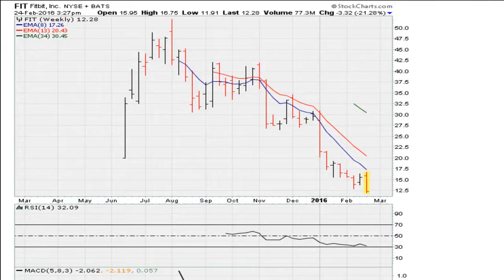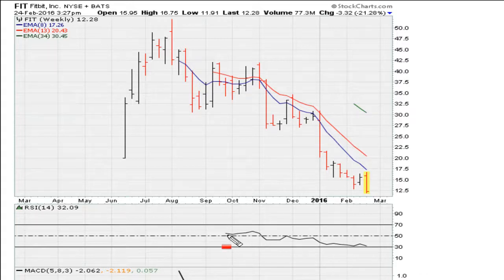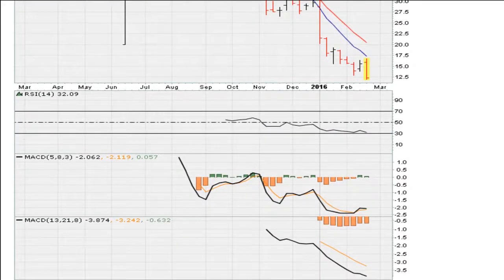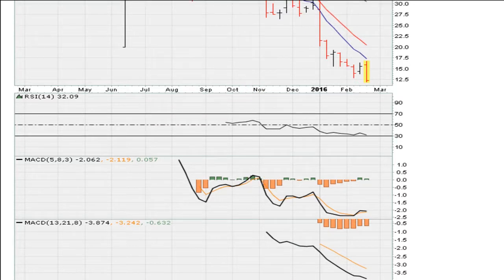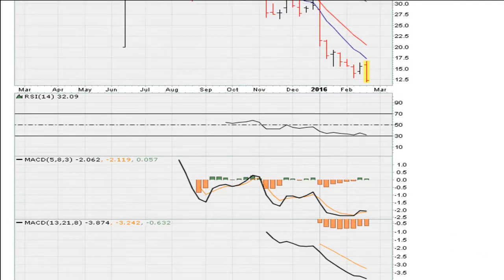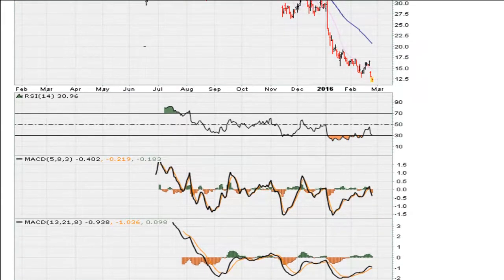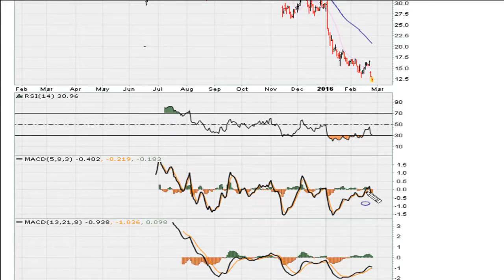Daily 2-Minute Chart Study #135 - All Time RSI lows + MACD Zero Line Rejection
Be on the look out for stocks that are cracking below 38.2 on their monthly RSI for the first time ever (and secondarily if it's the first move below 38.2 in more than 3 years) since they tend to "crash".

If you like to short stocks then this is what you should be on the look out for; instruments moving their monthly RSI below 38.2 for the first time ever.

This dovetails beautifully with the phi breakout principle since it's the exact opposite view:

PLAYLIST NOW ONLY AVAILABLE EXCLUSIVELY ON MUATHE.COM

Lots of sell signals; RSI backtest failure, MACD zero line rejection, RSI 50 level crossing rejection, weekly chart RSI breaks, RSI slashing through 30.9, Uniformity resistances, the 13 or 10 week moving average making fresh 52-week lows Ultimate Muathe Sell Signals on the monthly and so on.

The Ultimate Muathe Sell Signal (UMSS) can help you gauge the kind of downside risk a stock you own is really in.

This approach can also be used to find stocks to short.

All you need is a stock moving its price to fresh monthly closing low levels relative to the recent monthly closing range plus; (a) monthly RSI, and (b) monthly MACD moving to fresh three year lows.

Also watch out for stocks whose monthly RSI are breaking below monthly RSI levels of 61.8, 50, 38.2 and 30.9 for the first time in three years or (for optimum  momentum) stocks making all time fresh monthly RSI moves below 61.8, 50, 38.2 and 30.9.

FITBIT $FIT